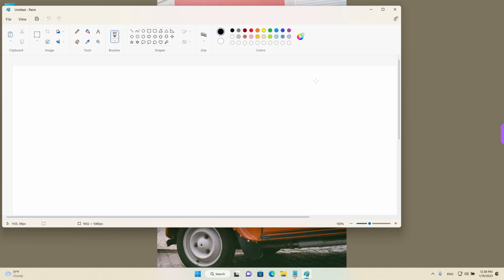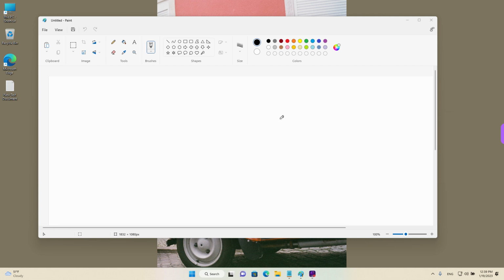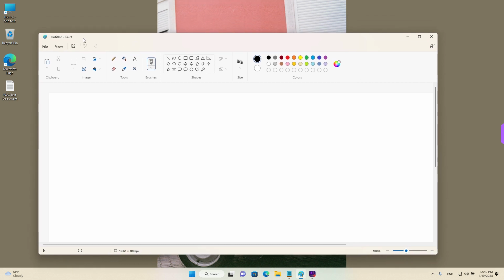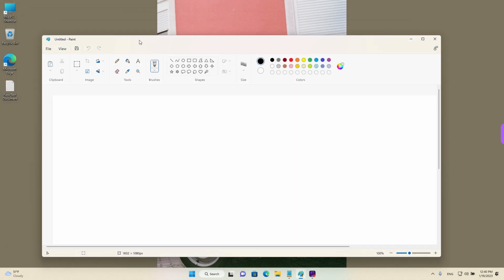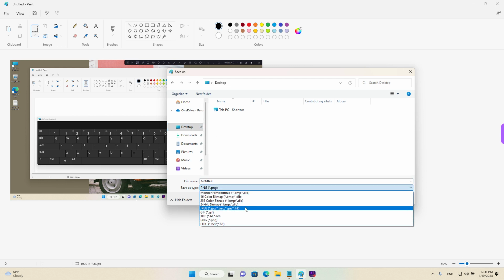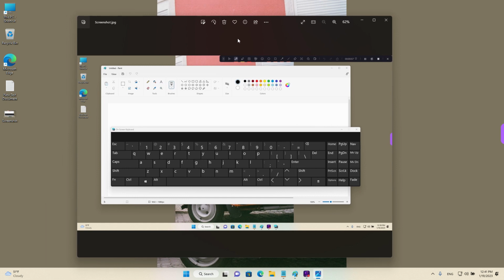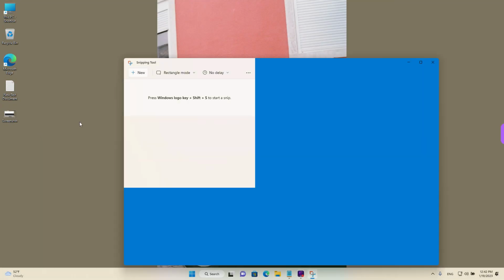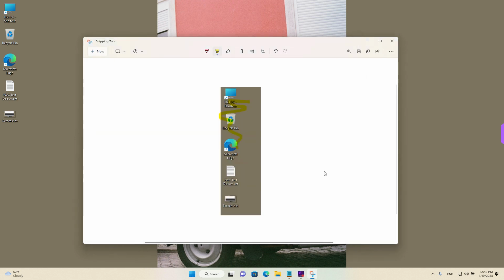Print Screen on Windows 11 (Save Screen - Screenshot!)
Have you ever wanted to take a screenshot of your computer screen with ease? Now you can with Print Screen on Windows 11! This video will show you how to quickly and easily capture images from your desktop, laptop, or tablet. Learn how to save screenshots as PNGs and other file formats for easy sharing. Plus, find out about the new features that make Print Screen even more efficient than before. Watch this video now and take control of your screen-capturing needs!